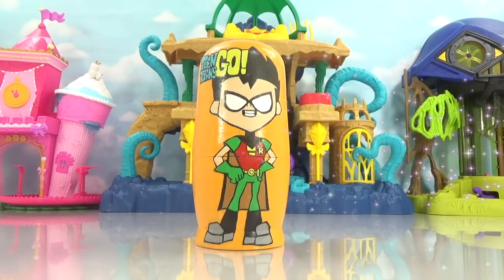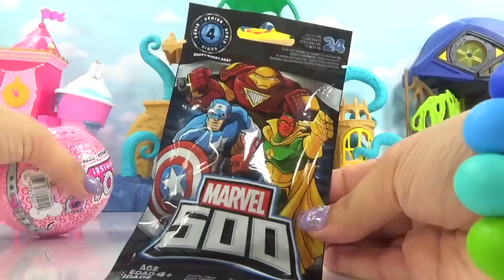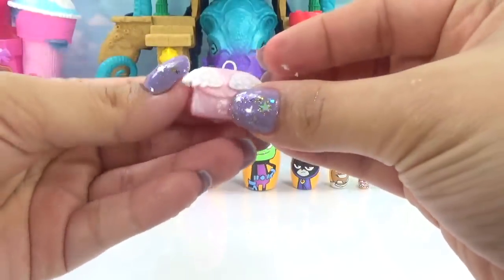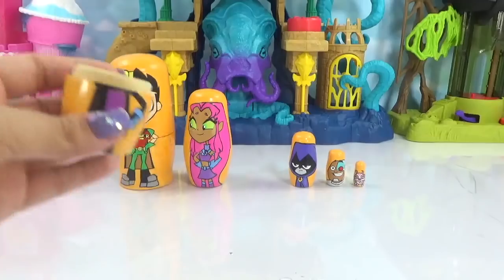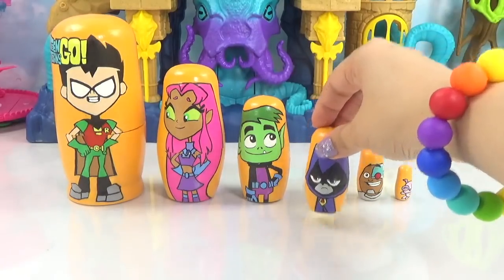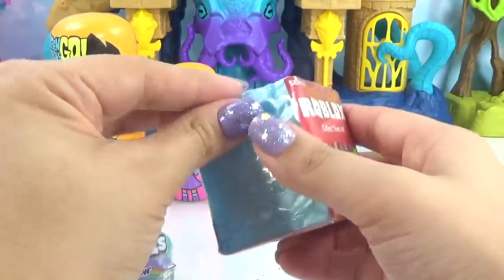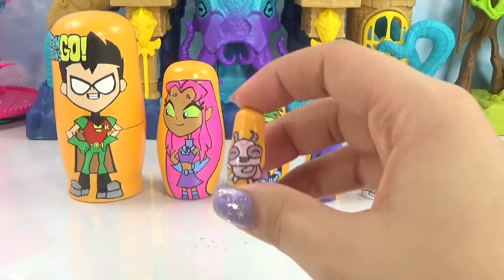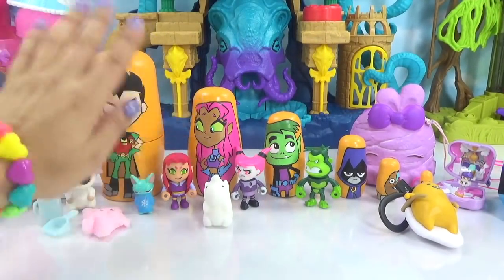Teen Titans Go Nesting Dolls Robin, Starfire, Beast Boy, Raven, Cyborg, Silkie TOY SURPRISES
Let's see what toy surprises are inside these awesome Teen Titans Go nesting dolls!

Some editing elements in the video are by:
Jantube editing
NicoleBBB